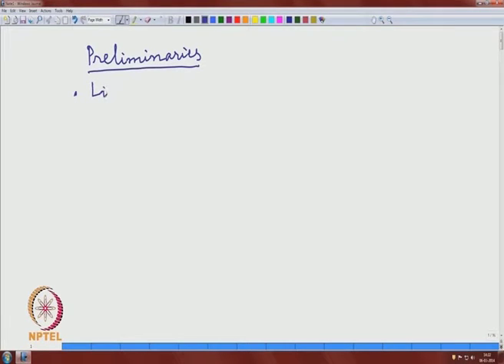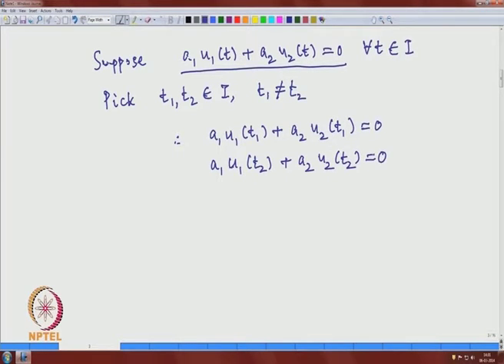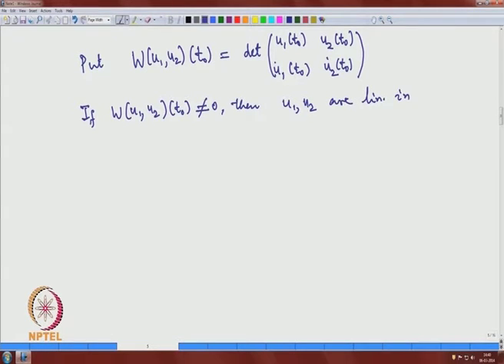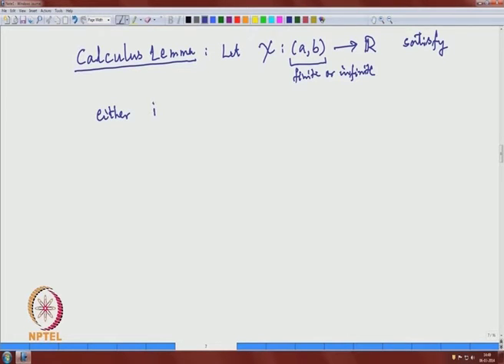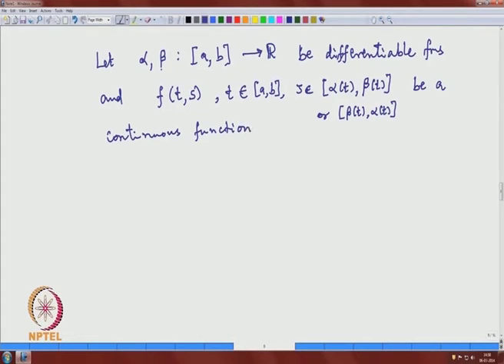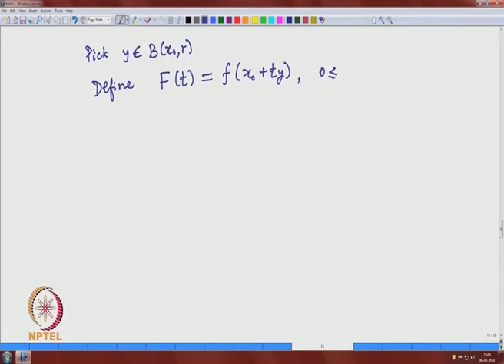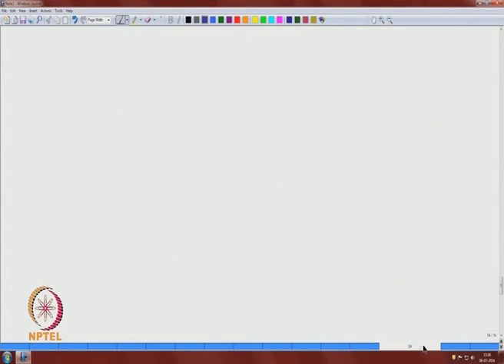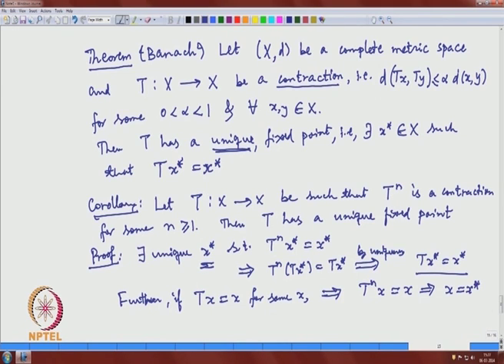ODE Lec07 PSD 1 1